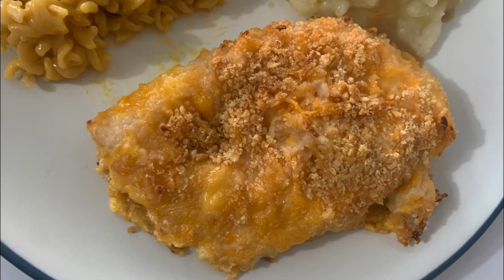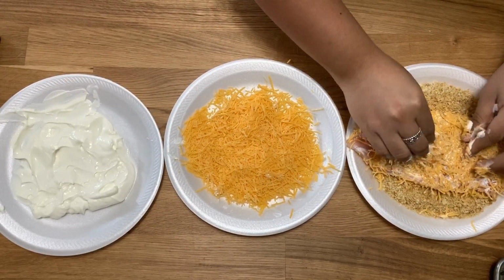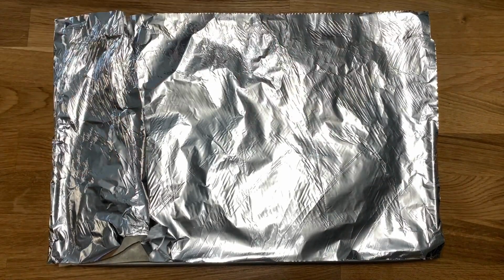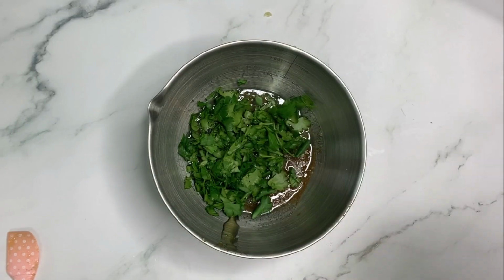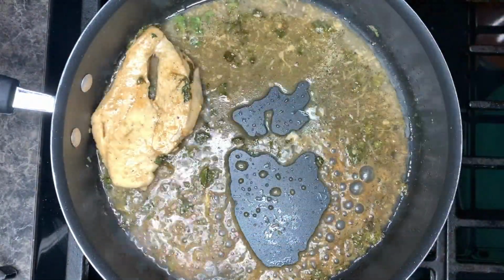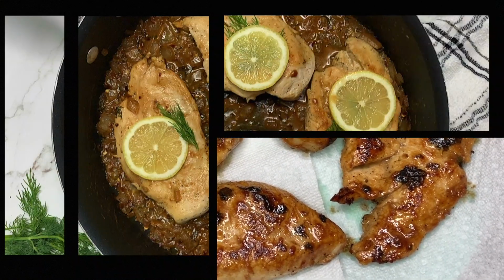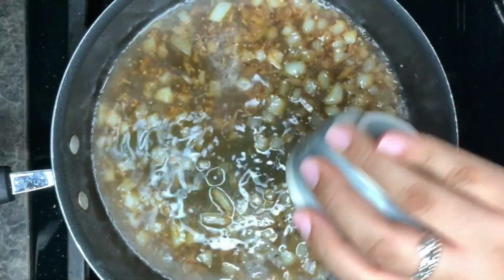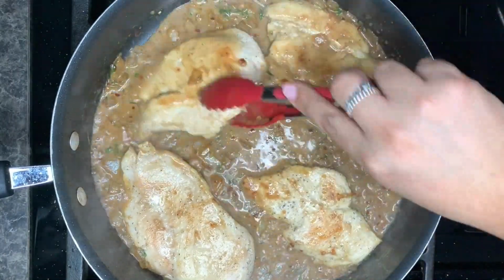3 Super Easy Chicken Recipes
RITZ CRACKER AND CHEESE CHICKEN
- 2 Chicken breast (sliced in half to make 4 cutlets )
- 1 sleeve of ritz crackers (made intro crumbs)
- Sour cream
- Shredded Sharp Cheddar Cheese

CILANTRO - HONEY LIME CHICKEN
-2 Chicken Breast (Sliced in half to make 4 cutlets)
- 1/2 Cup of Olive Oil
-1/3 Cup of Lime juice
- 2 and 1/2 Tablespoons of soy sauce
- 1 Tablespoon of Honey
- 2 teaspoons of Minced Garlic
- 1/2 teaspoon of Cumin
-1/2 teaspoon of Salt
-1/4 teaspoon of Pepper
-1/2 cup of Chopped Cilantro

GARLIC LEMON DILL CHICKEN
- 2 Chicken Breast (Sliced in half to make 4 cutlets)
- 1/2 Cup of Diced Onion
- 1/2 Tablespoon of Butter
- 2 teaspoons of Minced Garlic
- 1 Cup of Chicken Broth
- 2 Tablespoons of Lemon Juice
- 1/2 teaspoon of Red Pepper Flakes
- 1 teaspoon of Chicken Bouillon (or to taste)
- 1/4 Cup of Heavy Cream
- 1 teaspoons of Chopped Dill